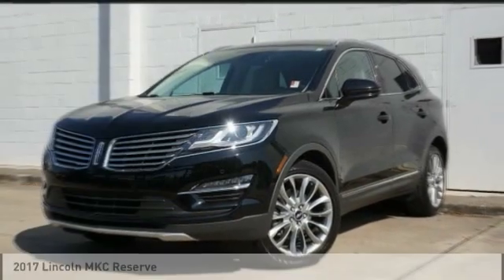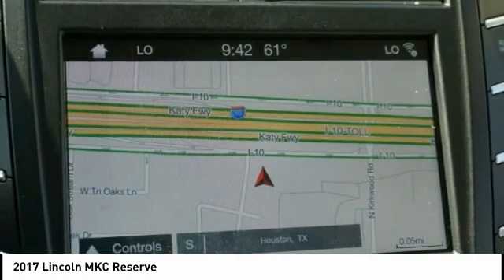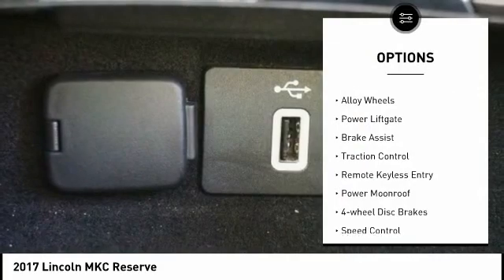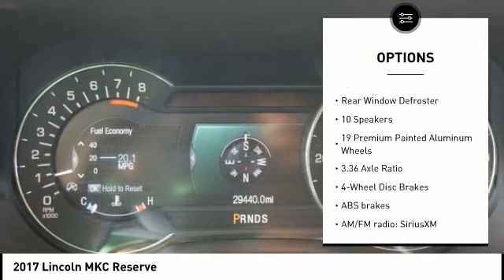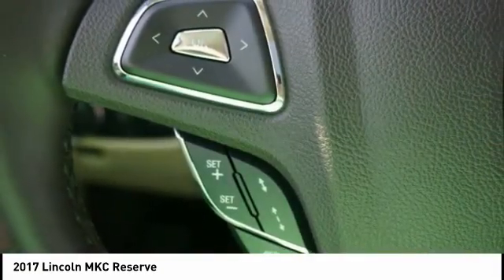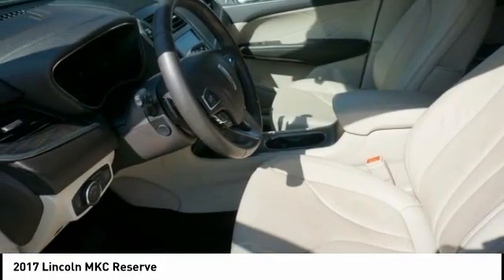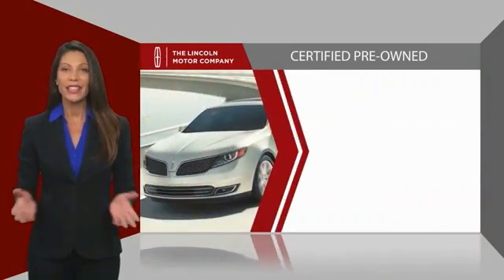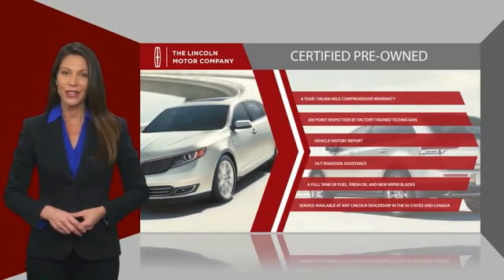2017 Lincoln MKC Houston TX CP25585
2017 Lincoln MKC Reserve

CARFAX One-Owner. Clean CARFAX. CERTIFIED. AWESOME DEAL. CAREFULLY DRIVEN.